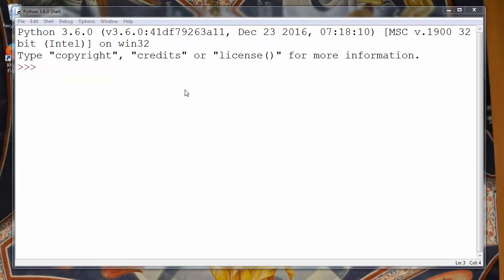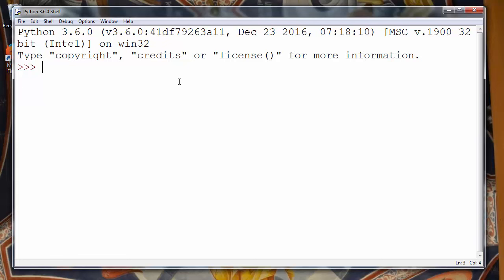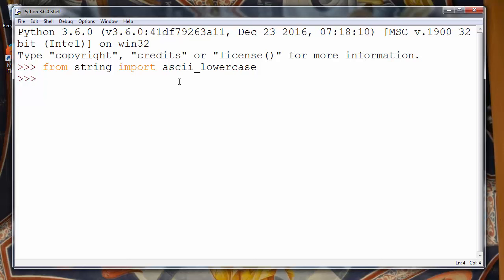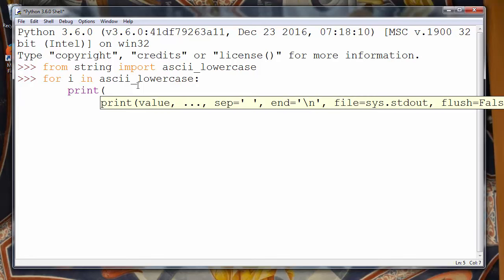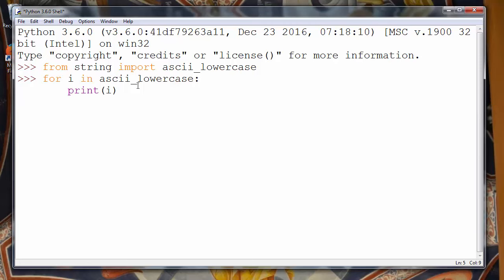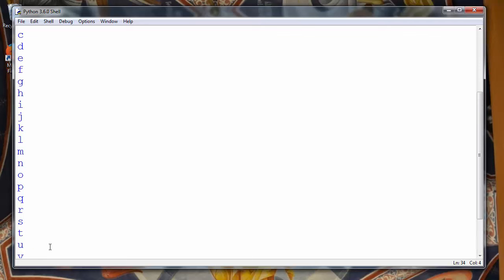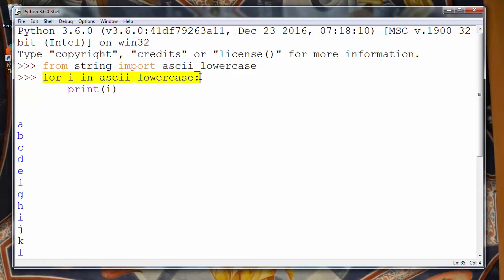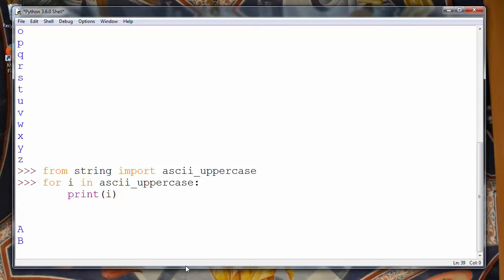How to Iterate through the Alphabet in Python programming language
In this lesson we're going to talk about that how to iterate through the alphabet in Python programming language, both using lowercase and uppercase letters.